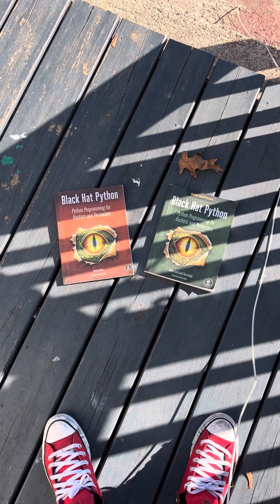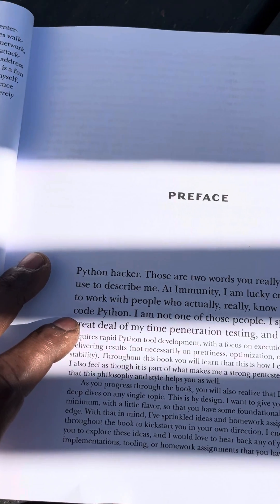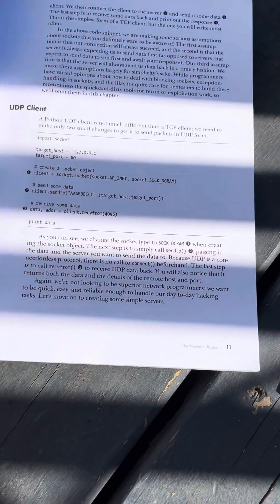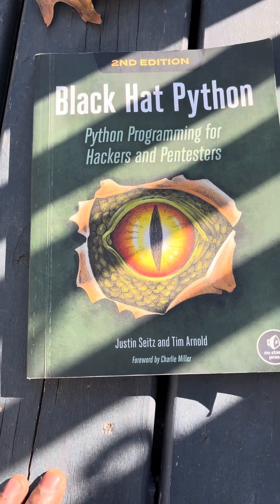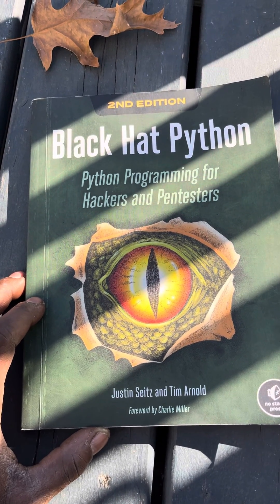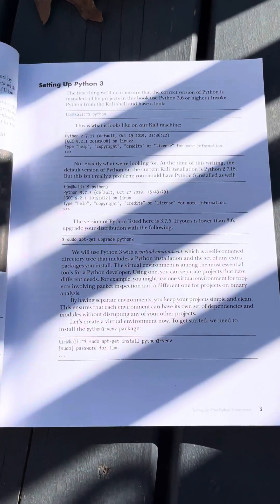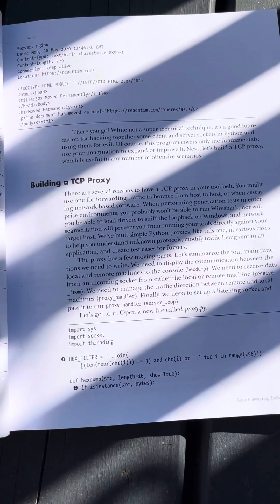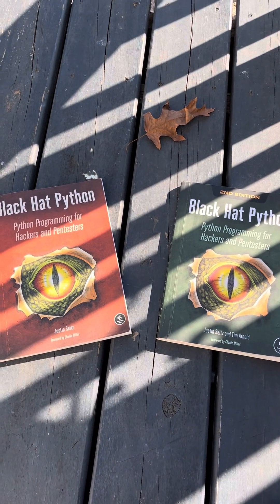Black Hat Python: Book Review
Reviewing Black Hat Python by Justin Seitz and Tim Arnold